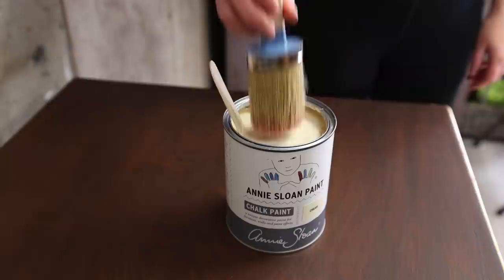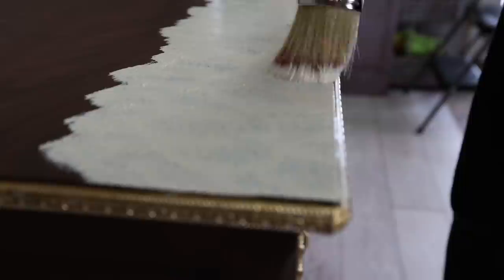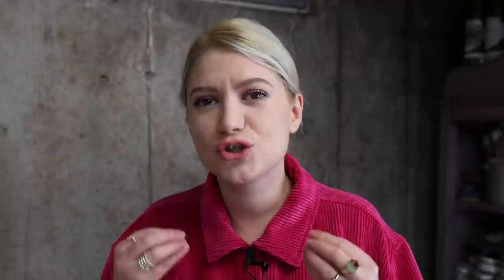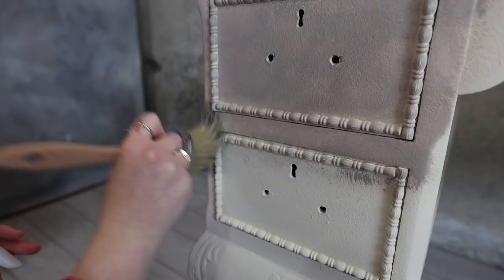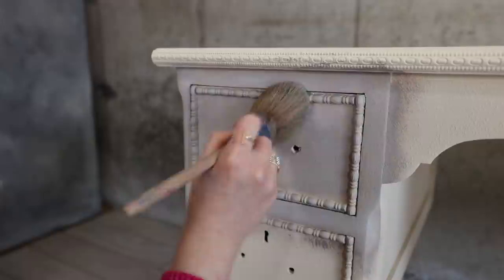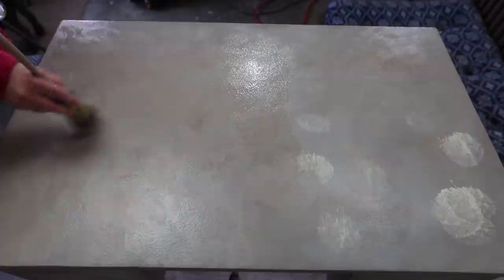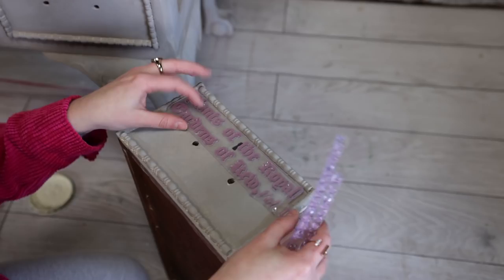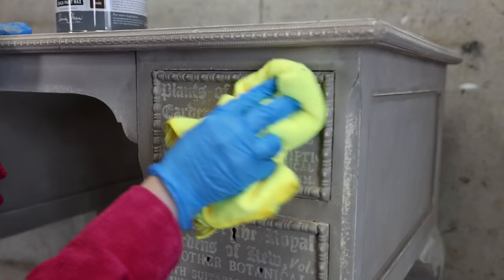Repainting Furniture that WON'T SELL!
This week we are repainting an old desk that just would not sell in my Etsy shop! I ended up making it a beautifully aged, old world-faux stone inspired style of desk that is sure to sell this time around. I hope you guys enjoy the tutorial!

    S T O R E   L O C A T I O N 📍
+   Kacha Furniture
     58 Church St Oakland, Me 04963